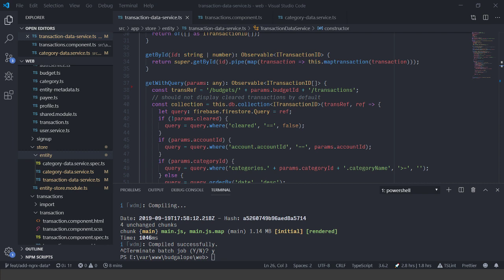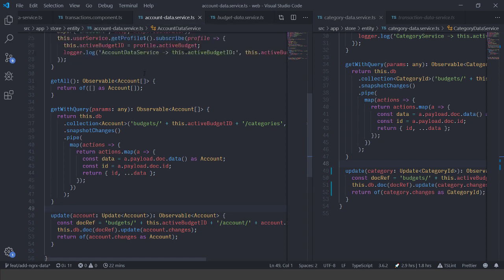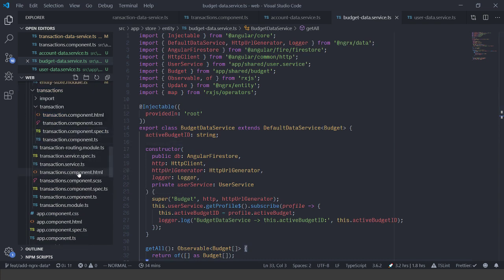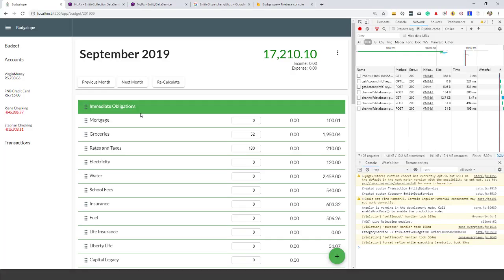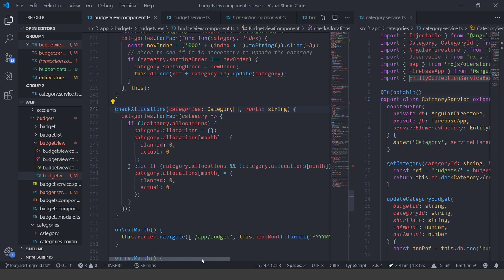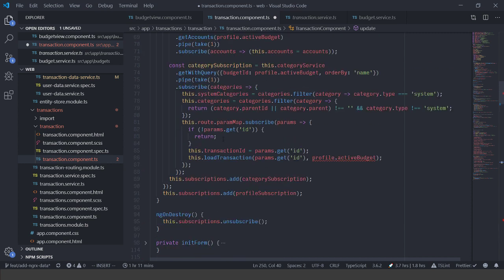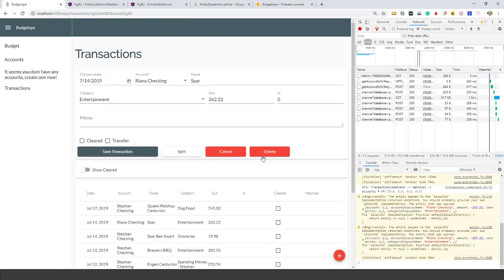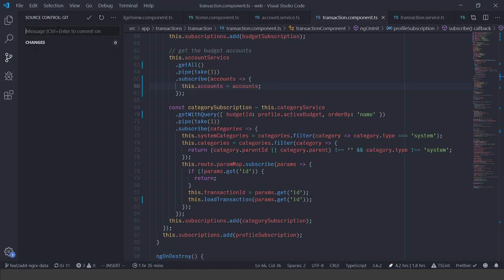Continuing the implementation of ngrx-data... We should be fine...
I go through the process of adding Ngrx-data to my own 'practice/learning' oss project, Budgelope.

I got updating working, now to implement it throughout the system.